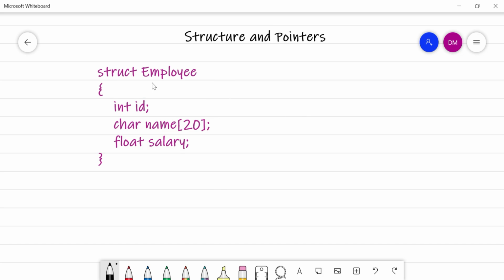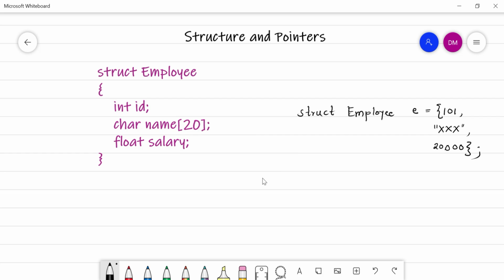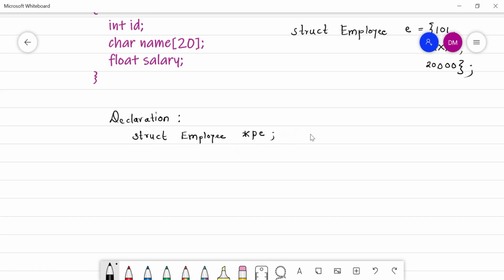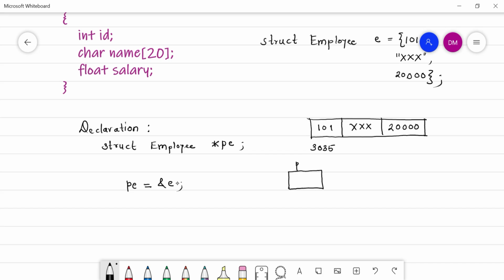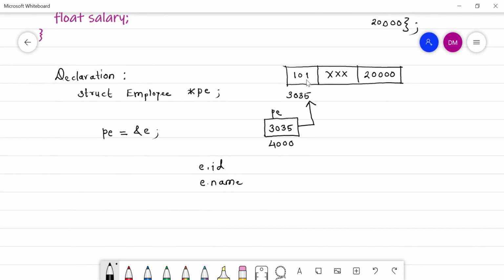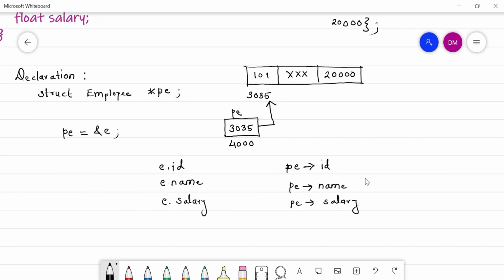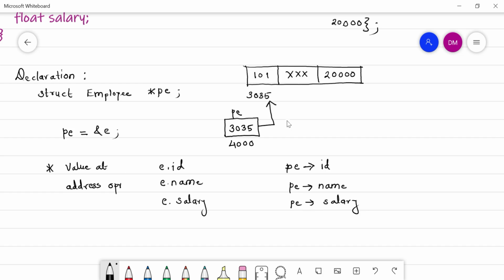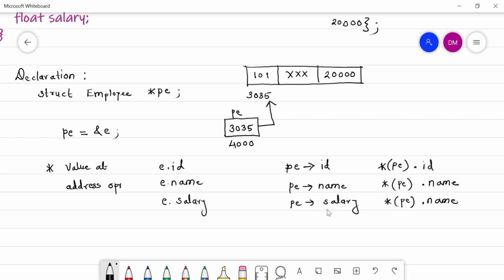124 - Structure And Pointers | Structure in C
This video explains how to use 'Pointers' with structure. To understand this concept you should have basic knowledge of pointers.